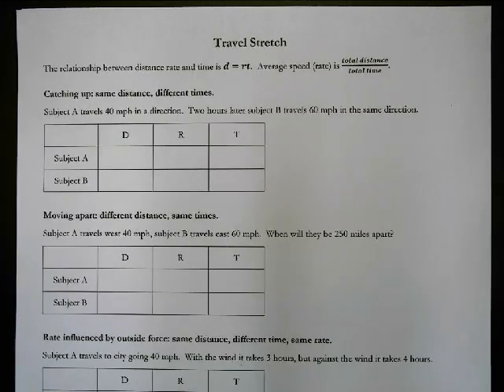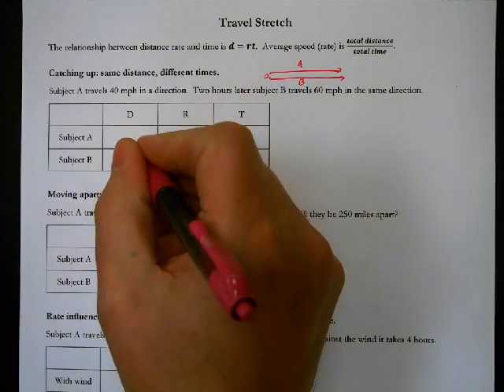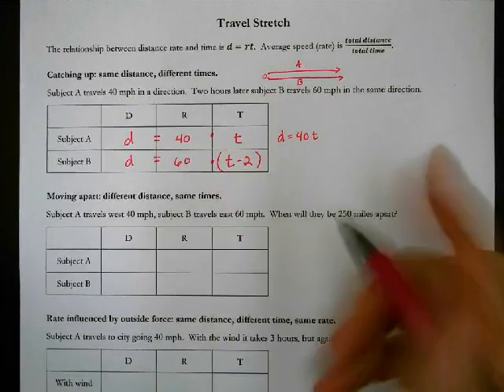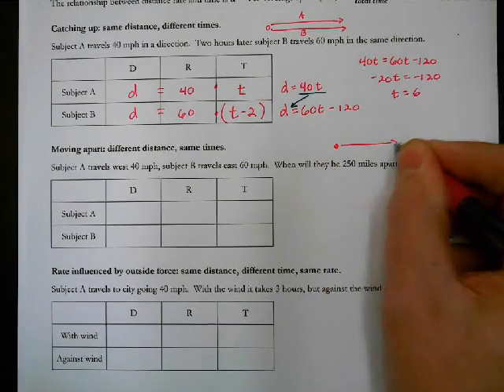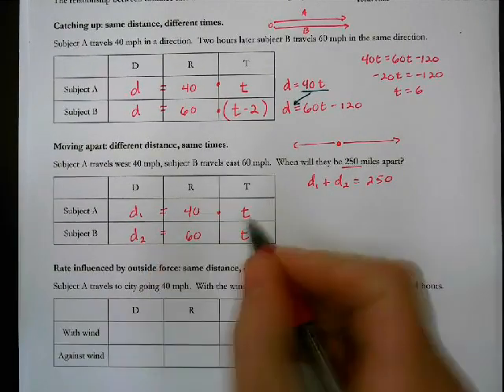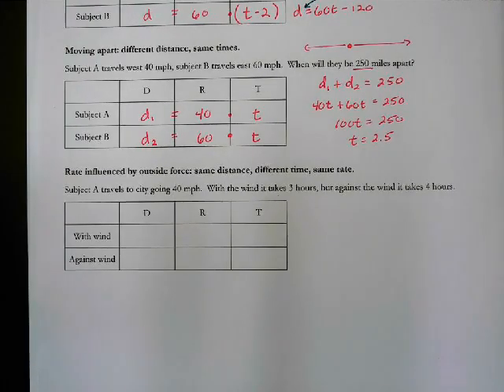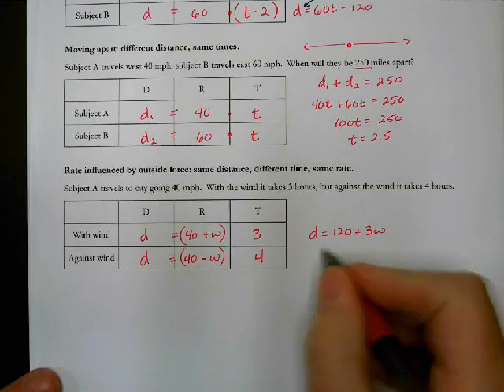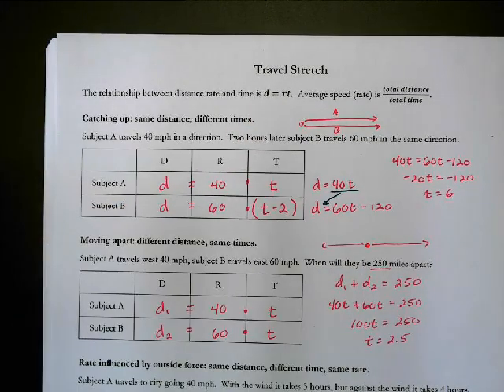MathCounts Prep Travel Stretch 2018